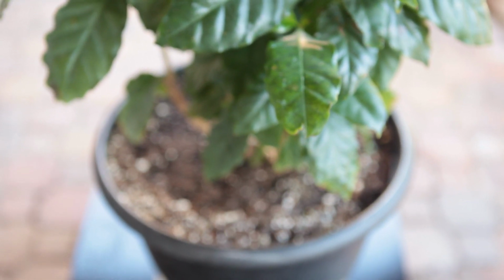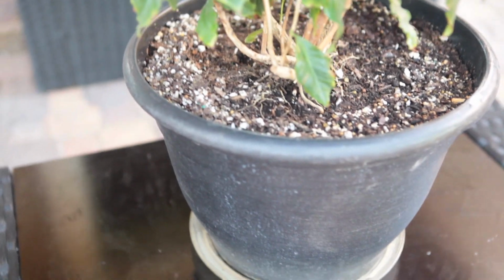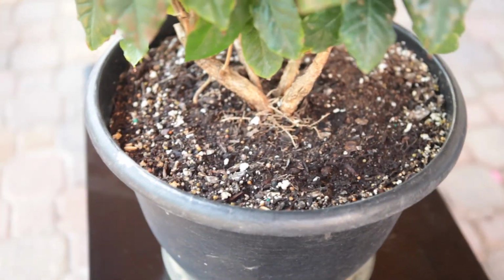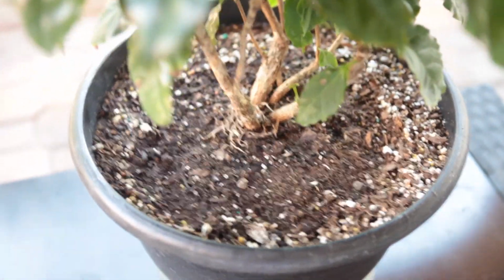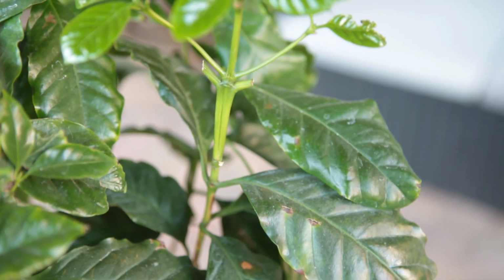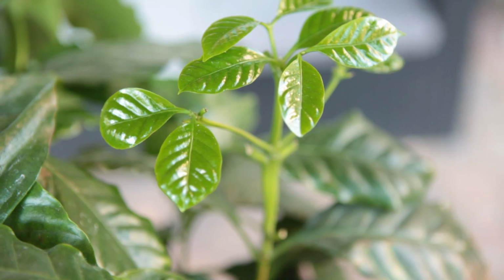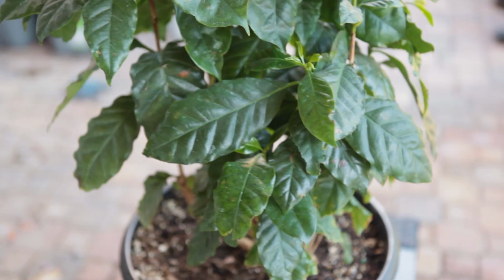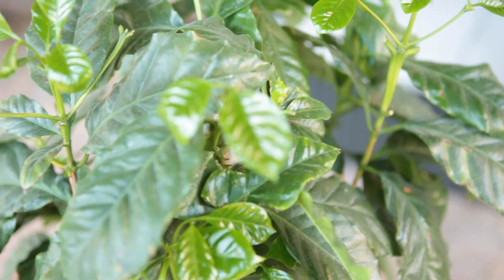How to grow coffee tree | 5 tips to grow coffee tree at home Coffee Arabica | GreenMangoes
I have a Coffee Arabica that is growing in a pot and would like to give 5 tips to help you grow your coffee tree.

Học cách trồng cây cafe